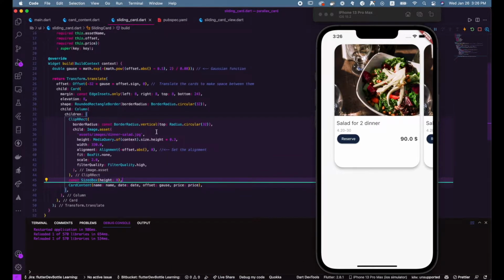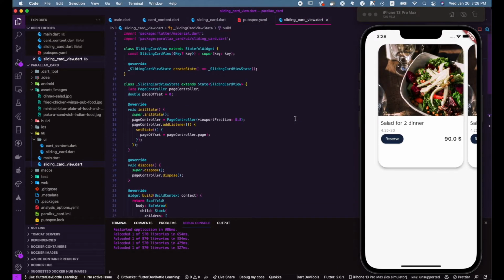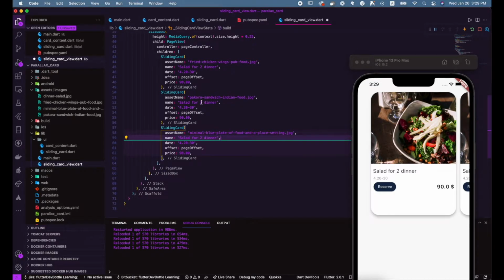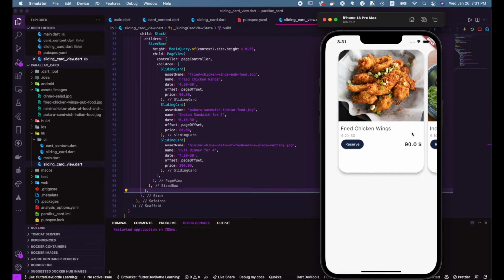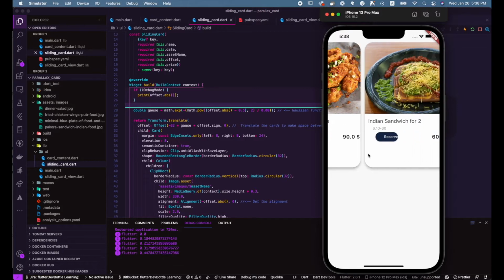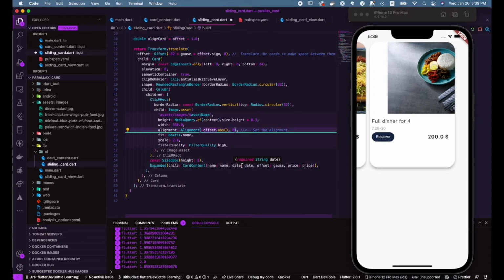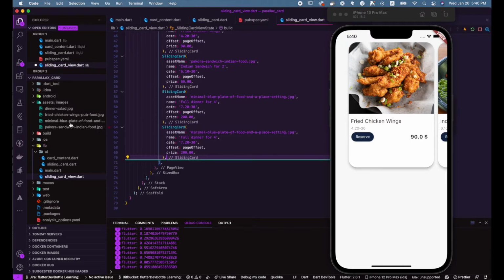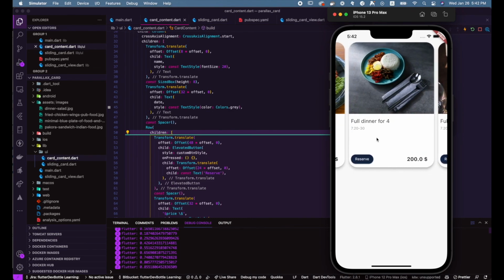Parallax Card Scroll Effect Tutorial 8 - Add different contents to the cards and Fix last Image bug.